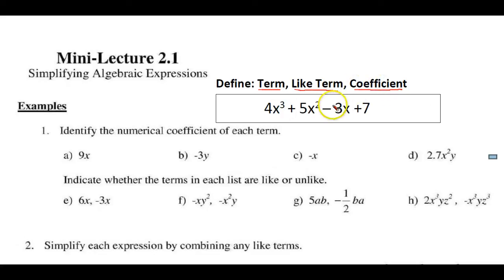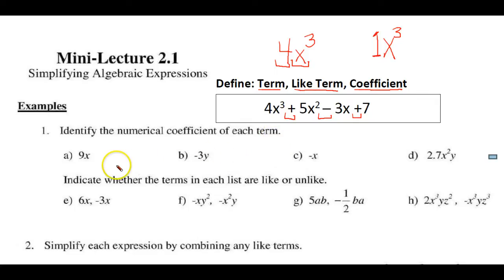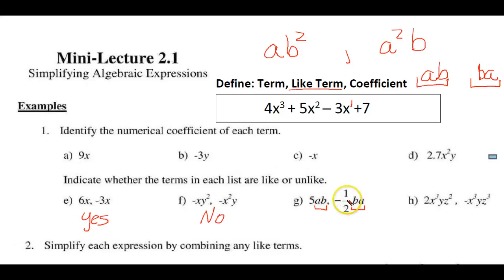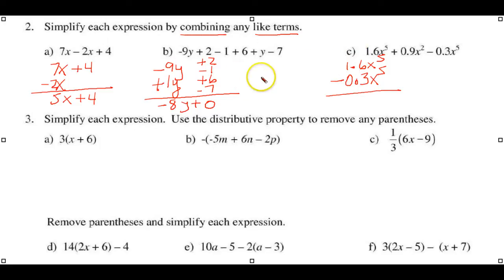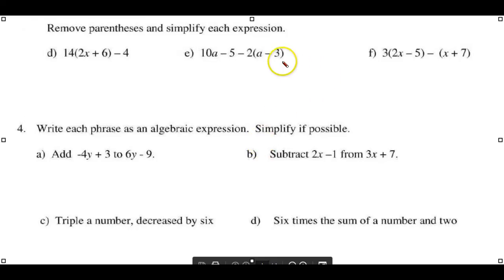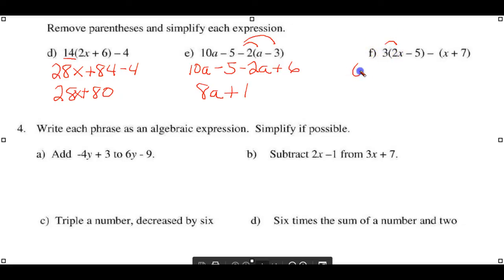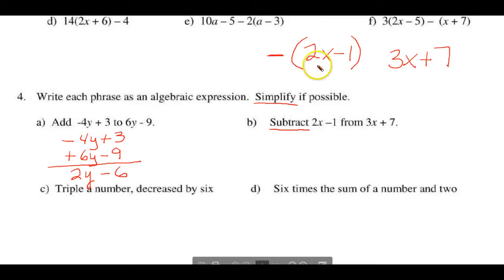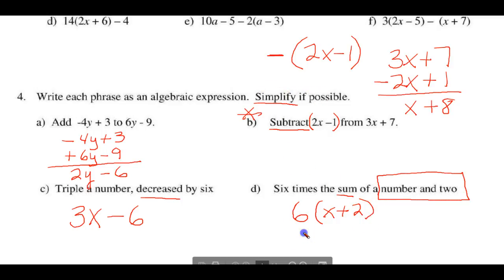nML 2.1 Simplifying Algebraic Expressions